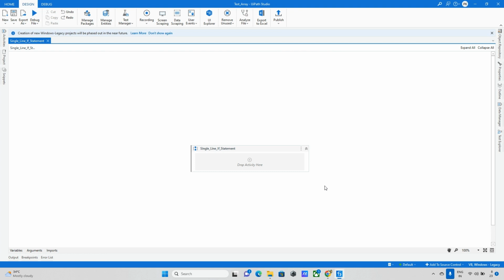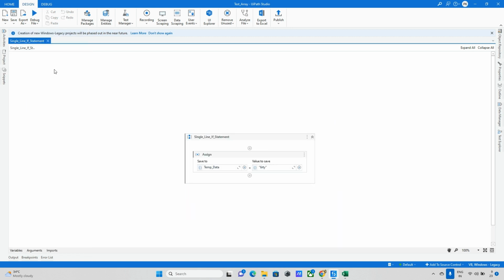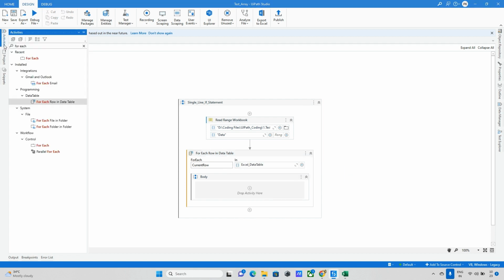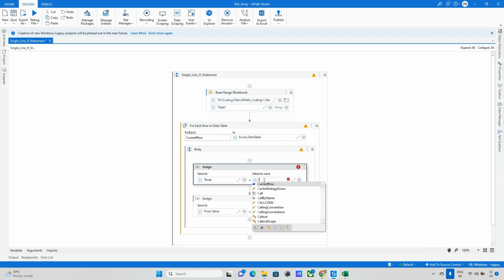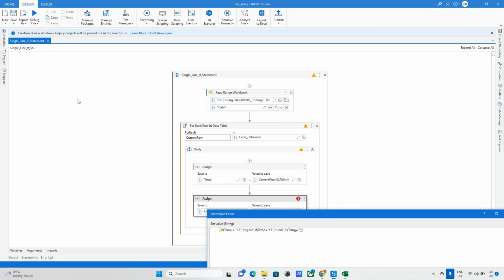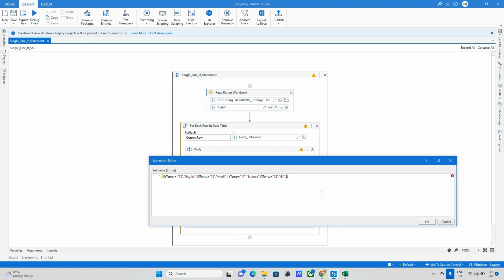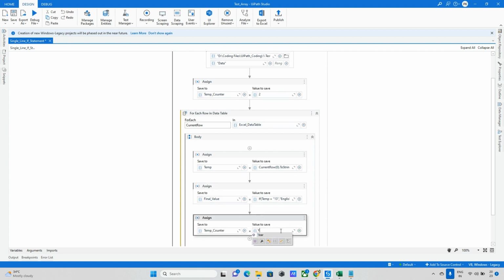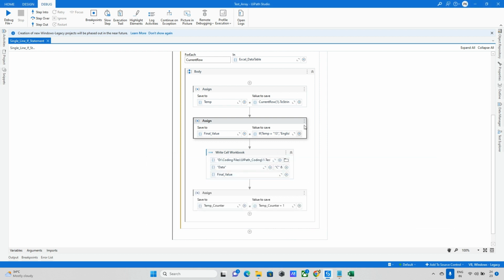uipath: one line if statement